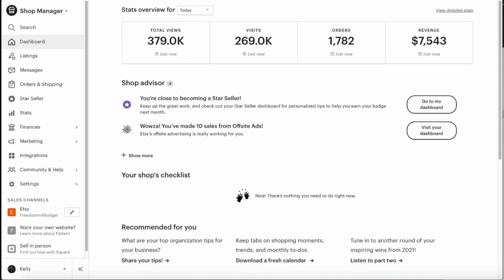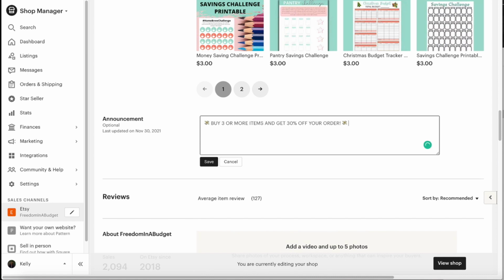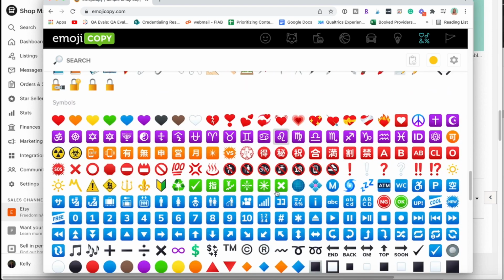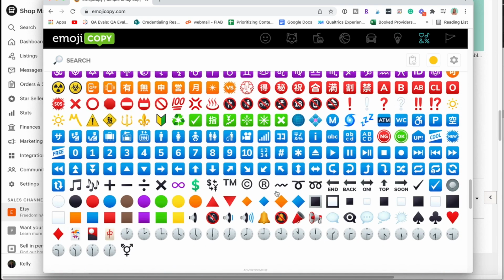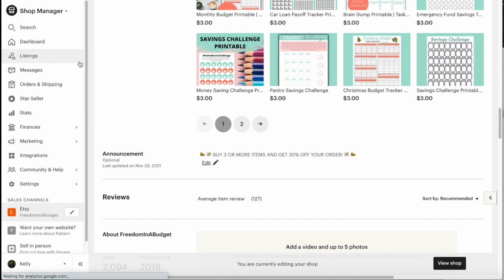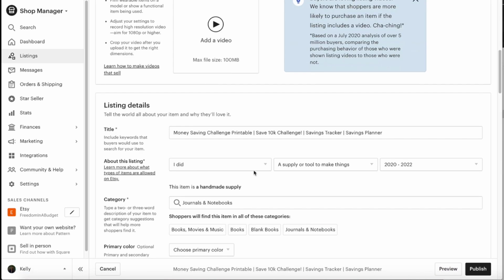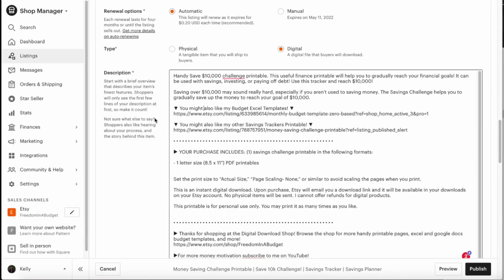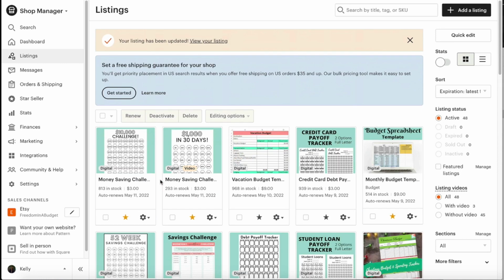How to Add EMOJIS to a Shop Announcement in Etsy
In this video, I'm showing you step-by-step How to Add a Shop Announcement in Etsy. Adding a shop announcement to your Etsy Shop is a great way to increase sales or highlight a sale!